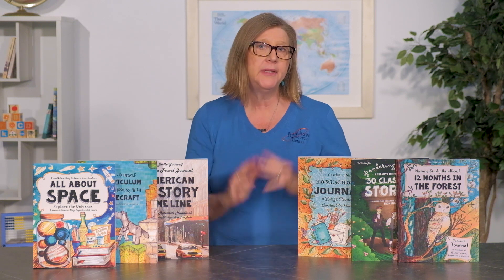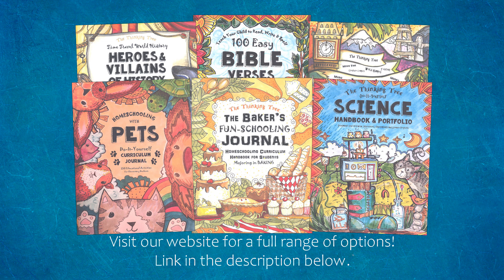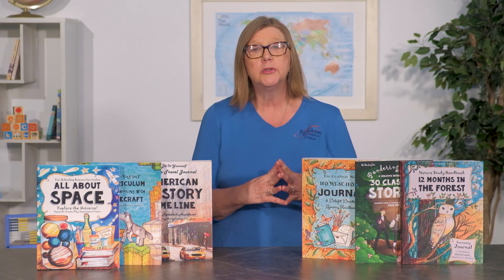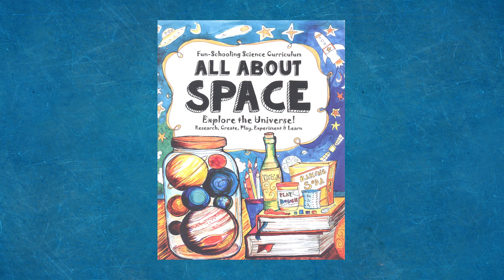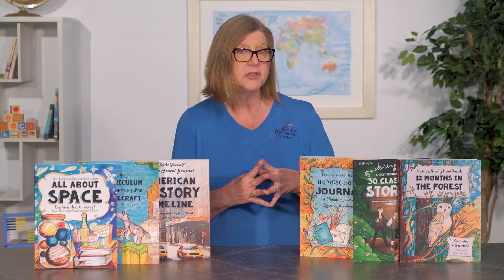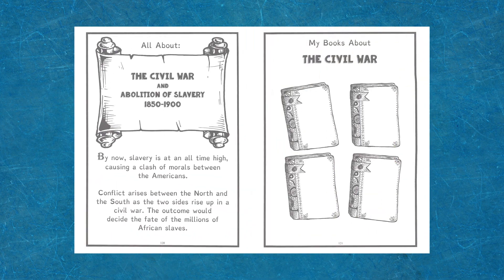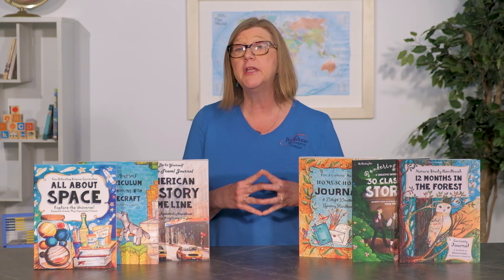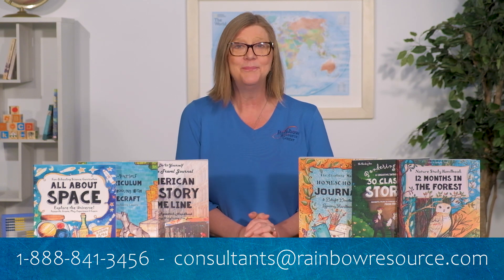Thinking Tree Fun Schooling Journals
Consultant Deanne gives an inside look to the popular Thinking Tree Fun Schooling Journals.